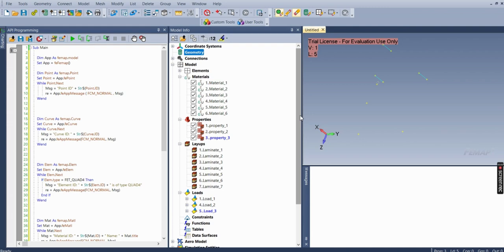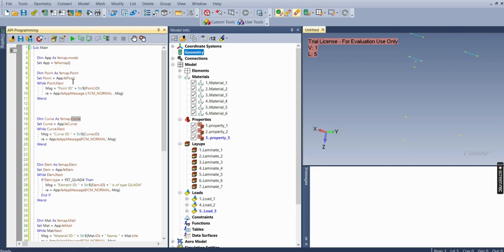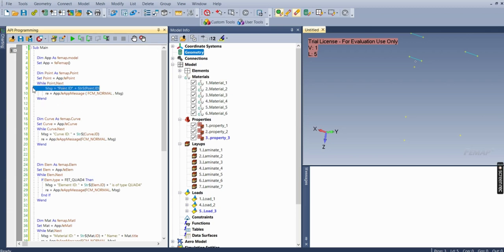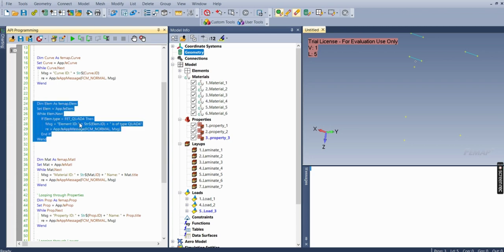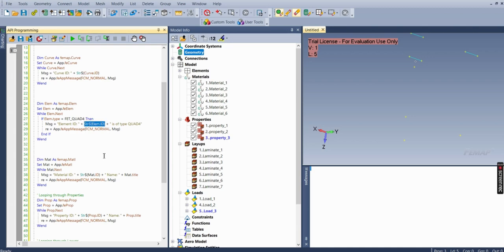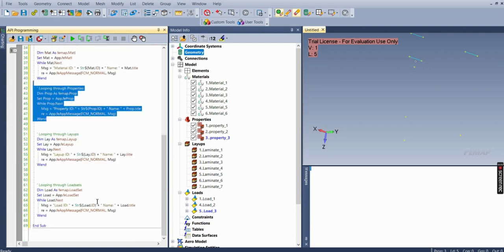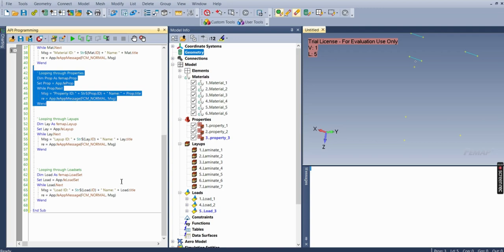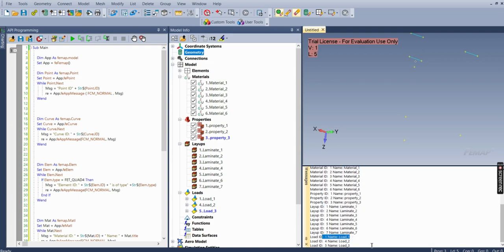FEMAP API 2024: Looping Various Object Entities (Geometry, Materials, Properties, Loads and more)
In this tutorial, I dive deep into FEMAP scripting and automation, showcasing how you can efficiently extract data from model entities and streamline your simulation workflow. From point looping, curve analysis, to understanding material properties, layups, and loadsets, this video covers it all. If you've been looking for a comprehensive guide on enhancing your FEMAP model manipulation using custom tools and API, this is the video for you. Join me as I demystify the world of programming in the FEA package, offering invaluable insights and tips to optimize your simulation enhancements. Don't forget to check out our accompanying blog for a detailed breakdown.